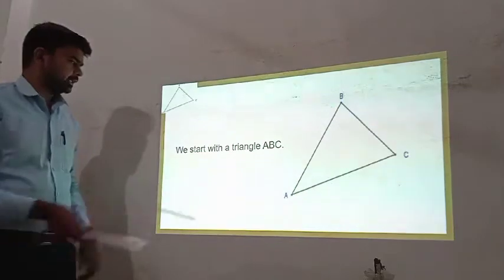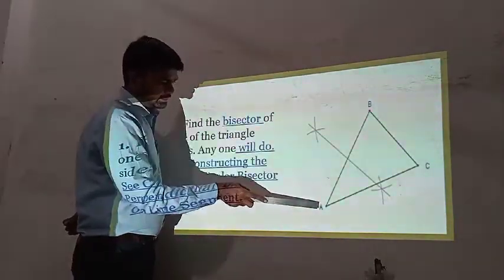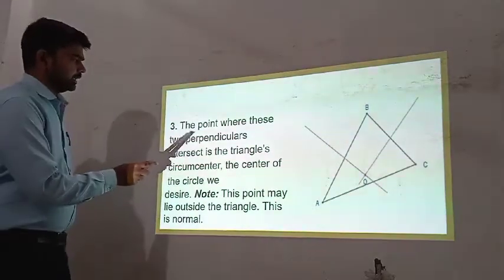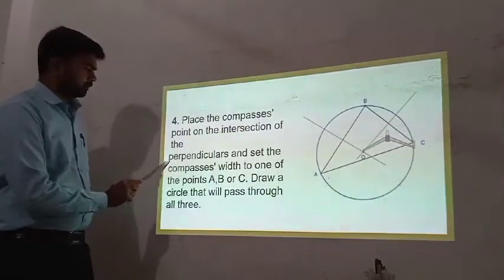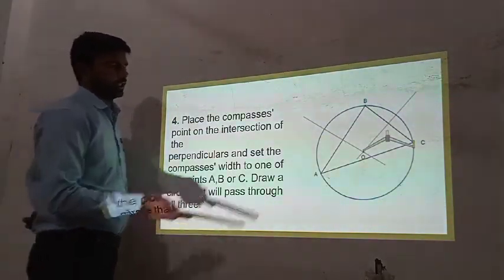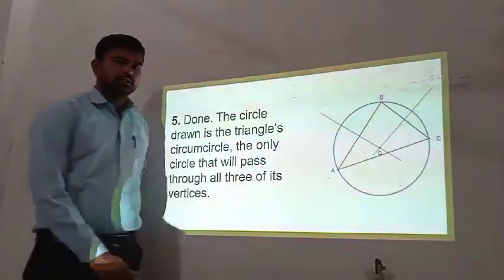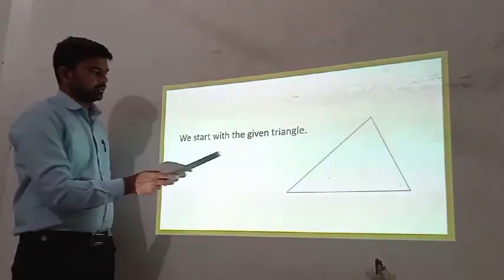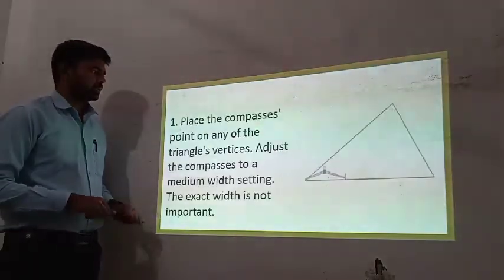Chapter 6 :- Circle (Part 3) Incirle and Circumcircle by Akashsingh Nervaiya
Link for lesson plan:-